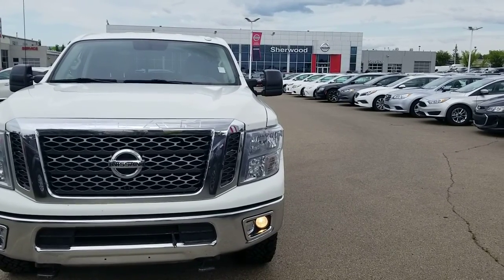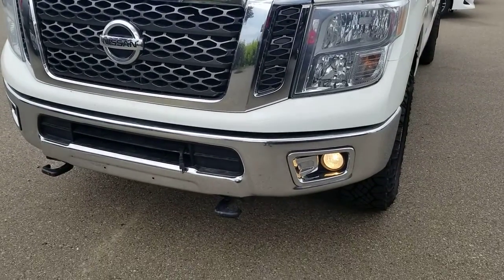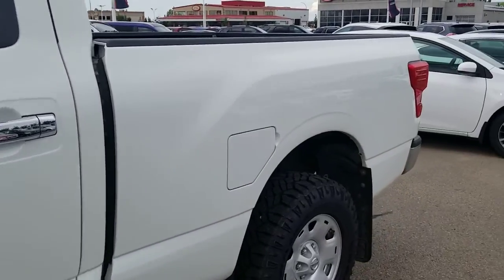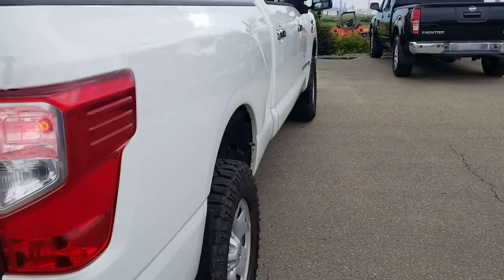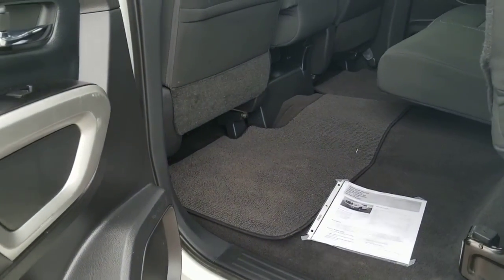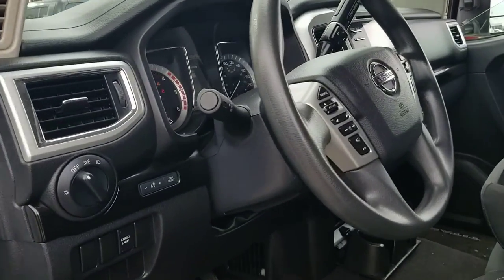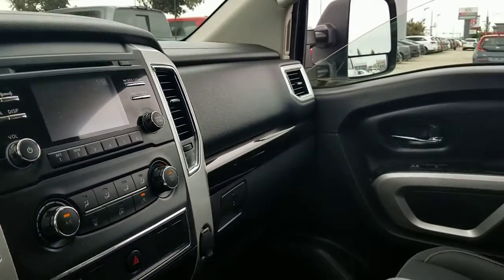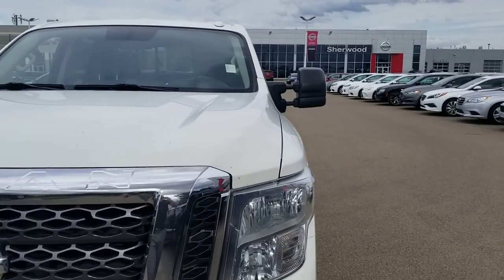16 titan sv sherwood nissan HS